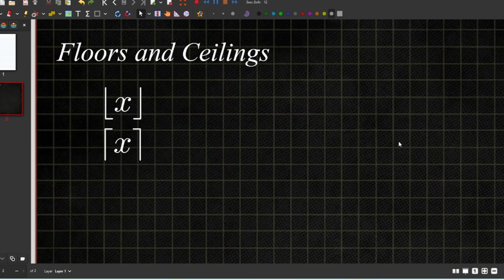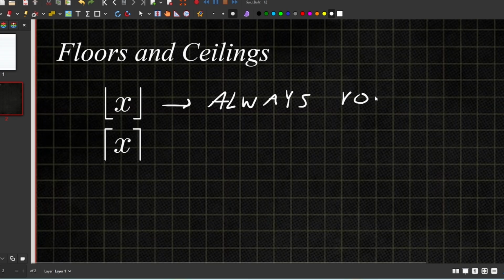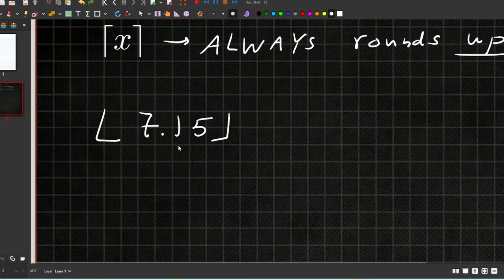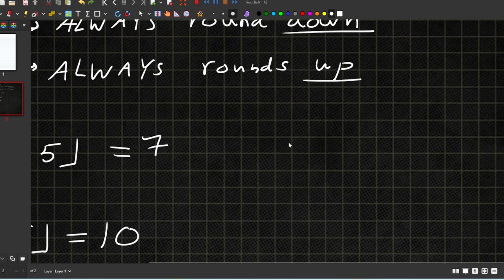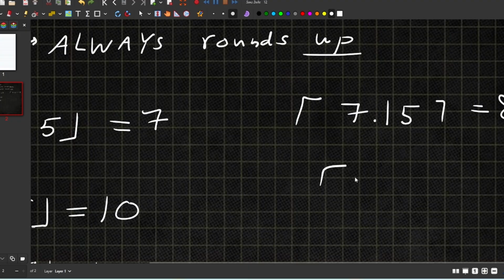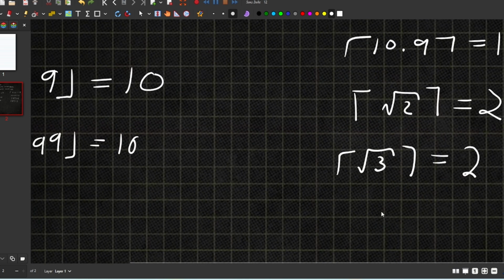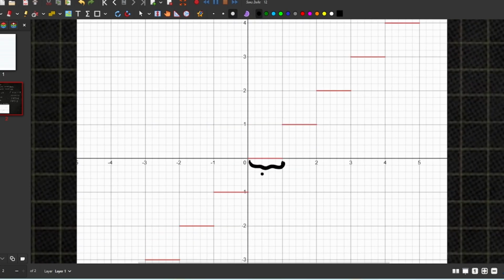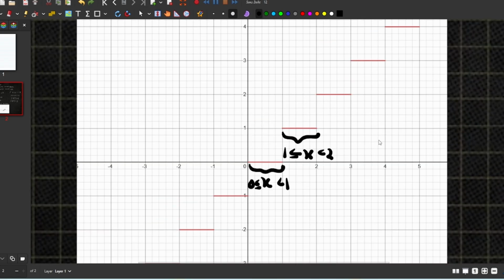Random Math 1: Floors & Ceilings